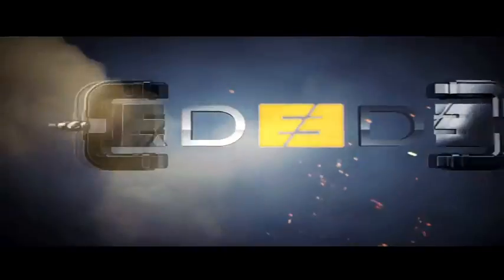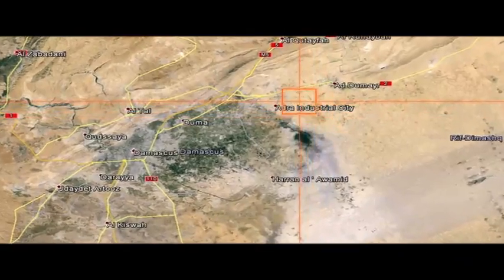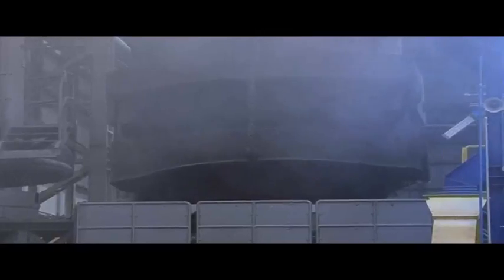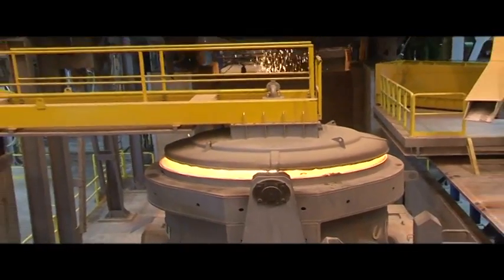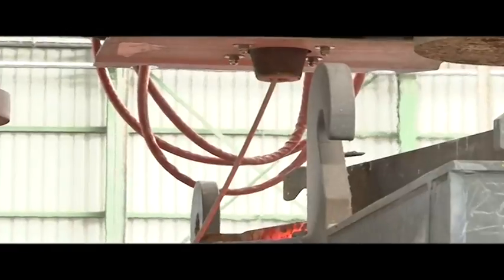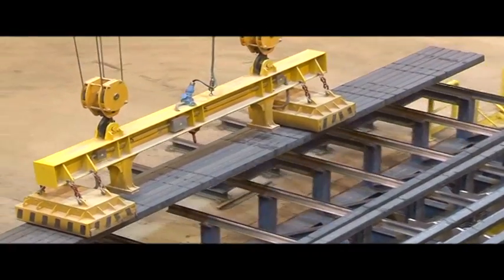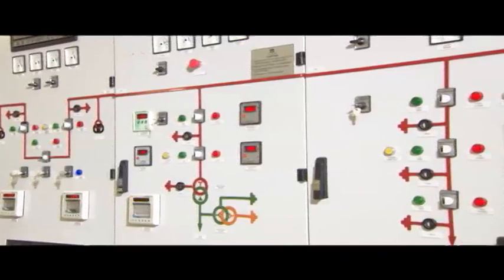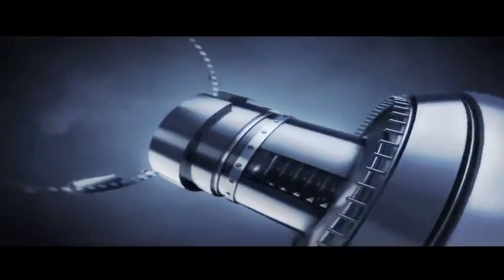hadeed metal manufacturing company - Melt shop, iron, steel, Hadeed, metal, billet, scrap, industry